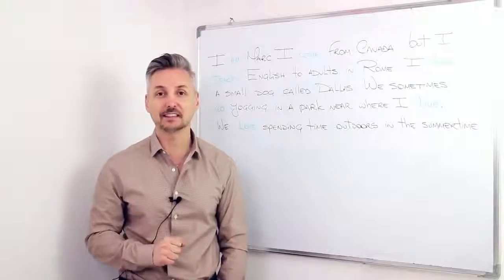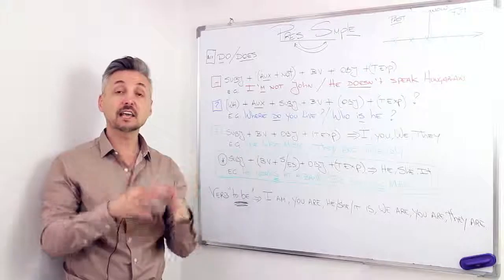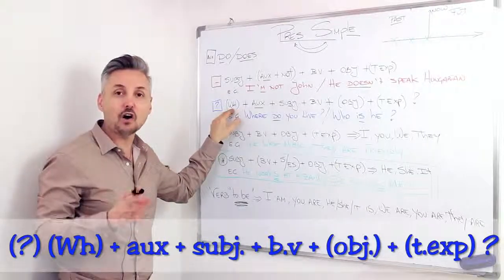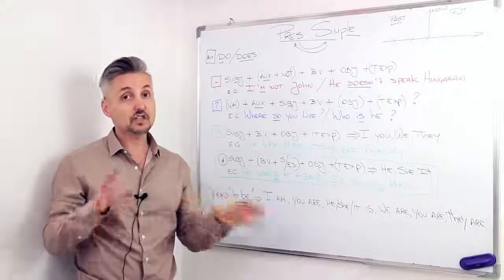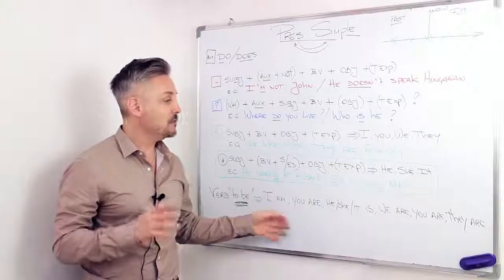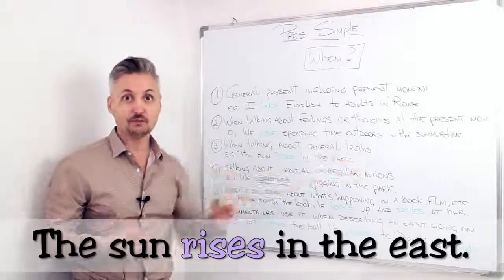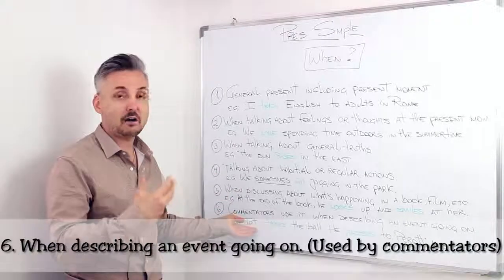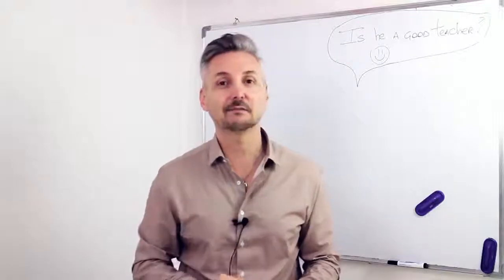캐나다선생님-유학불필요 영문법 - 4.현재형 Present Simple Tense [영어로 배우는 쉬운 영문법 Grammar In Use]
[Hello, ABC]

1. 하루 10분 아이와 함께 영어 스토리북을 읽어주세요. 소리내어 읽는것이 핵심포인트입니다. 아이와 교류하고 함께 즐거운 시간이 되도록 노력해주세요. 이 시간이 스트레스가 되는것은  추천드리지 않아요.

2. 내용을 굳이 파악하려고 하지 마세요. 그저 상상만으로 충분합니다. 이러한 경험은 나중에 필요할때 쉽게 롱텀메모리로 전환되는 즉 기억력을 증진시키는 중요한 역할을 하게 됩니다.

3. 제목은 아이와 함께 알아보고 시작하세요. 되도록 아이가 좋아하는 글을 읽으시는것을 추천드립니다.